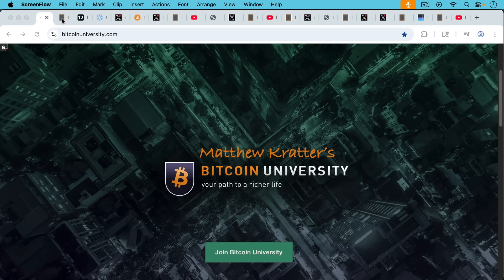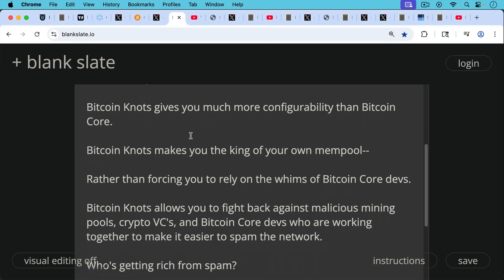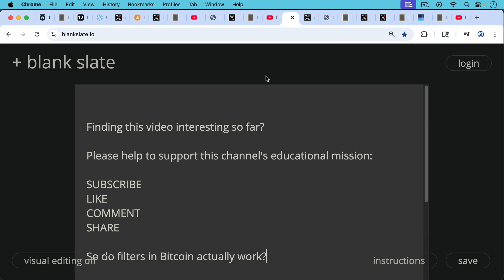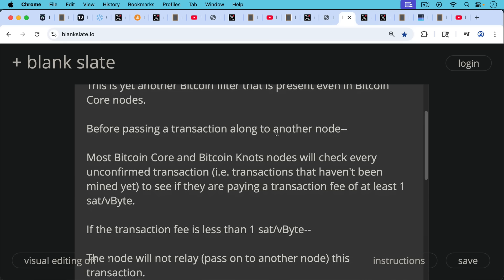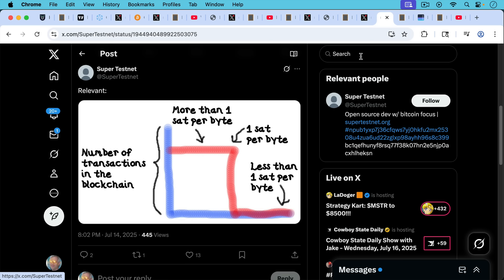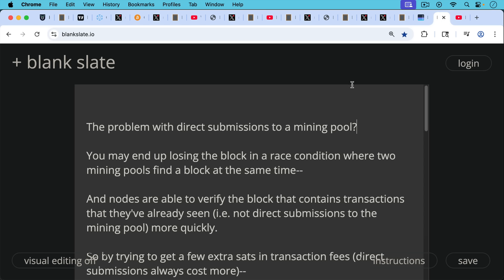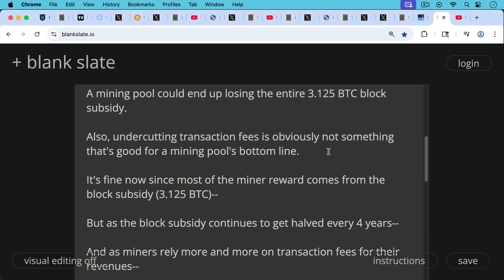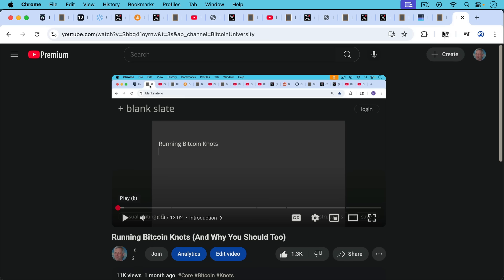Bitcoin Knots Hits 15%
In this video, I discuss Bitcoin Knots nodes hitting 15% of the network, and how running Knots can help to mitigate Bitcoin's spam problem.

Bitcoin Knots is the best way to run a Bitcoin node, so that you can verify that your BTC is real-- and so that you don't need to trust someone else's node.

Bitcoin Knots gives you much more configurability than Bitcoin Core and makes you the king of your own mempool, rather than forcing you to rely on the whims of Bitcoin Core devs.

Bitcoin Knots allows you to fight back against malicious mining pools, crypto VC's, and Bitcoin Core devs who are working together to make it easier to spam the network.

Who's Getting Rich From Bitcoin Spam?